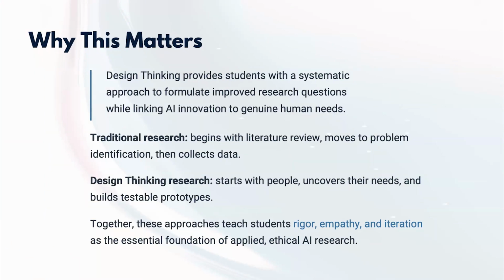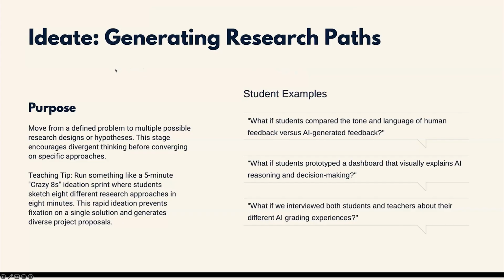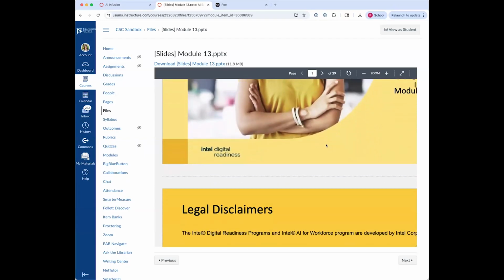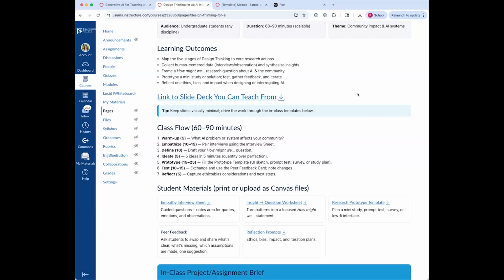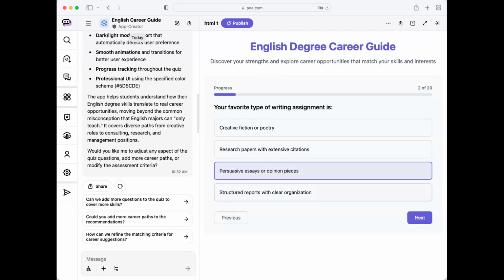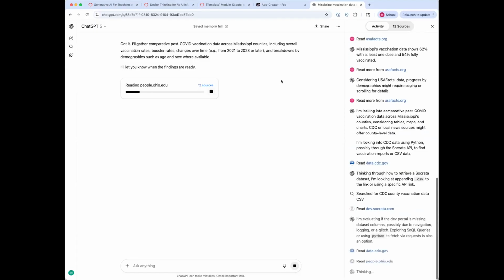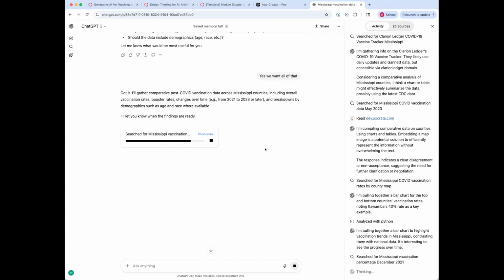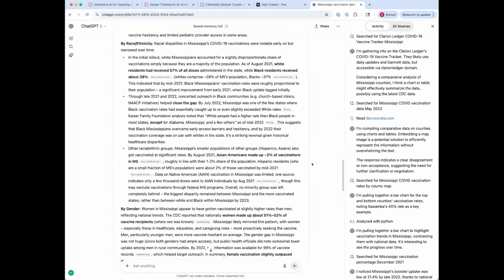AI On Ramp Series Design Thinking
AI On-Ramp Mini-Series Session II
AI and Design Thinking
Dr. Brittany Myburgh, Department of Art

Join colleagues in applying design thinking as a structured method for developing courses and research projects. Explore how AI can support key stages of the process—empathy, ideation, prototyping, and evaluation—while keeping creativity at the center of teaching. Try out low-stakes strategies for building engagement with AI, and leave with adaptable approaches you can use to spark innovation in your own work.

Use AI and design thinking together to design smarter, more engaging learning experiences.